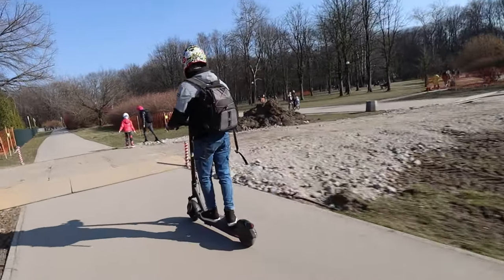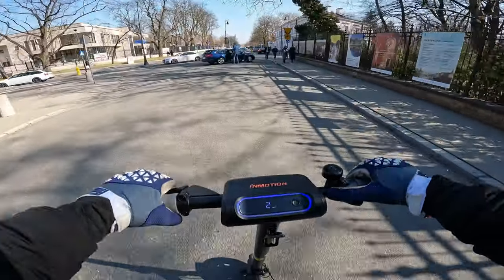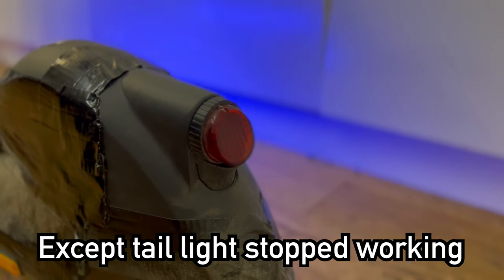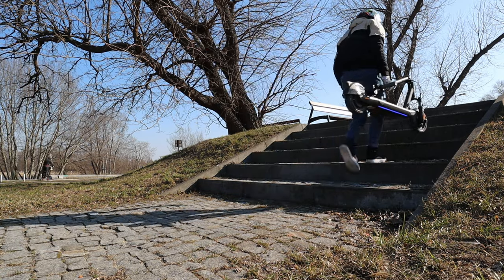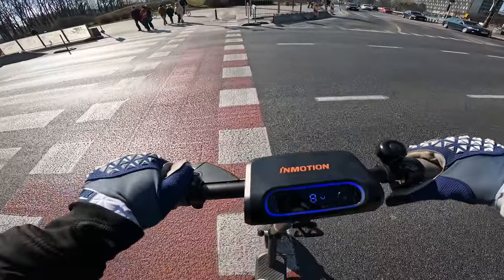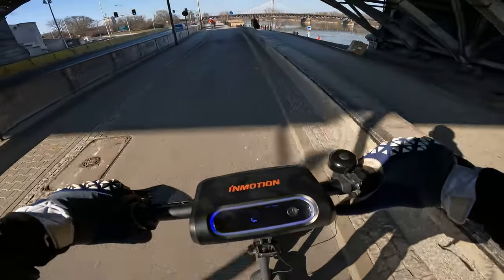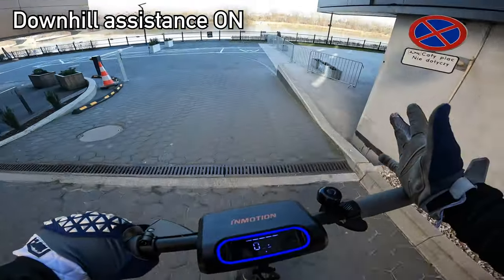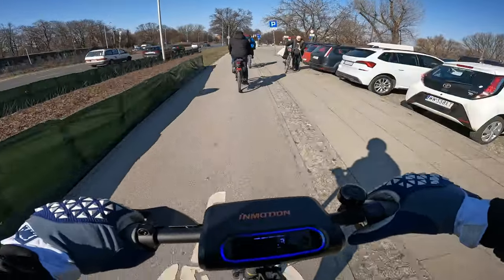InMotion S1 Review - Best eScooter under $1000?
Scooter available at

Orders in UK

- Tricks, Jumps
- Demanding Riding - Hill Climbs, Speed Tests
- Occasionally Crashes

Lights:
Shredlights SL1000 and SL300

Helmet: Shoei Glamster, O'Neal Backflip Muerta
Jacket: Modeka Viper LT
Shin guards: Leatt Dual Axis
Wrist Guads: Oxelo Decathlon
Shoes: Merrell Vapor Glove, O'Neal MTB, Columbia Fairbanks (winter)